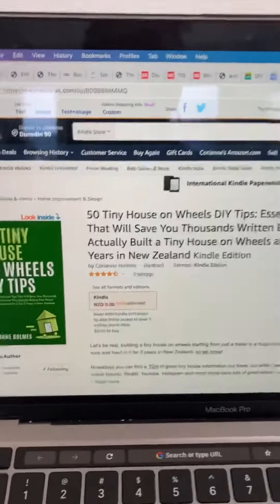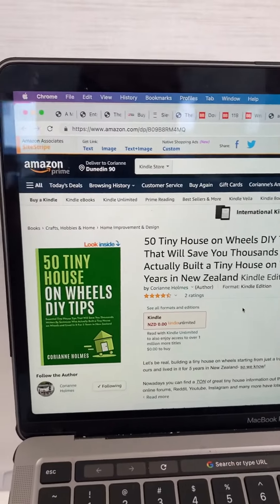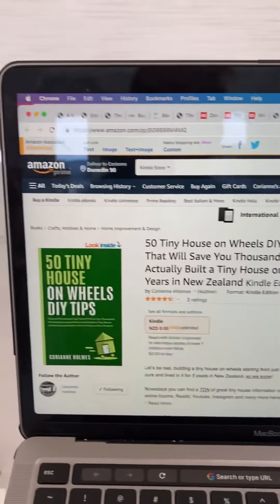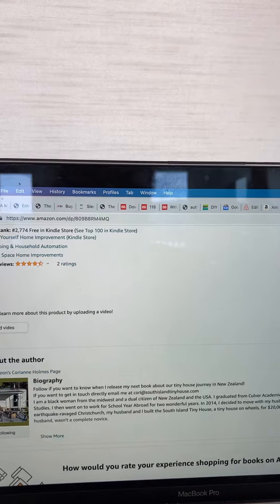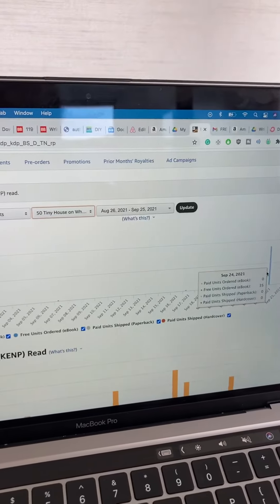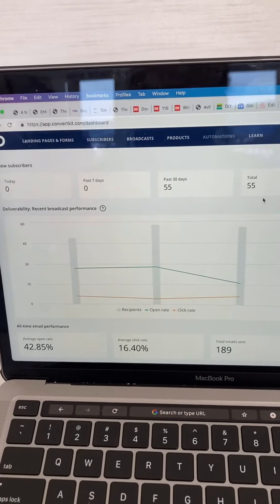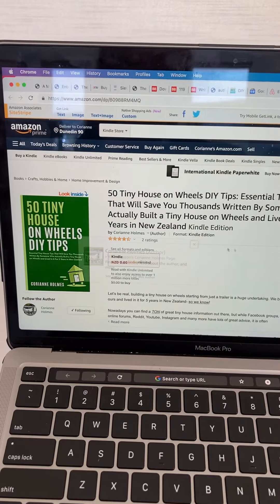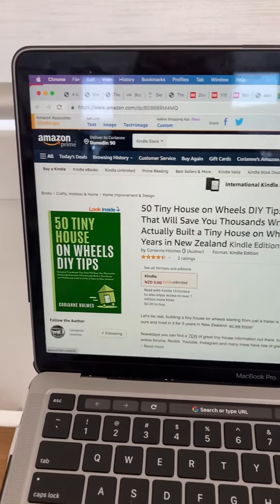Free Kindle Ebook: Tiny House Tips Book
All the tips you need to finally get you started on your tiny house journey!